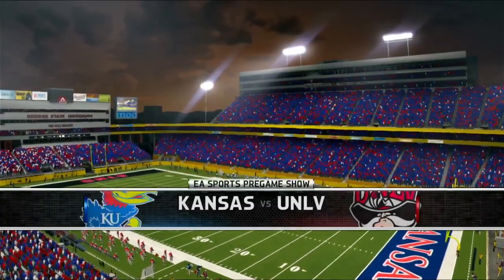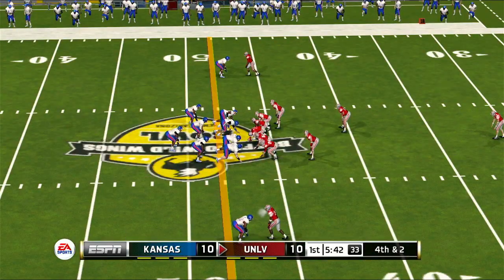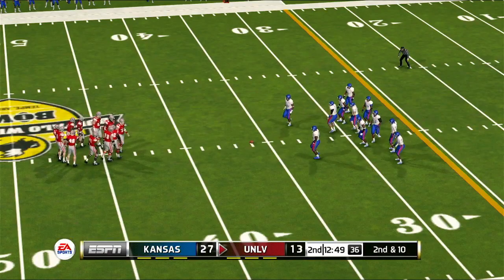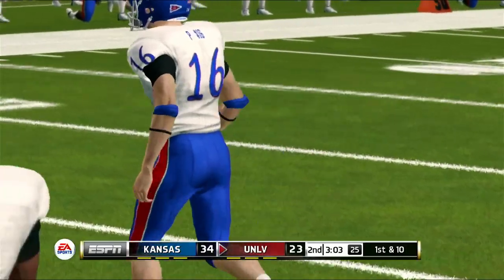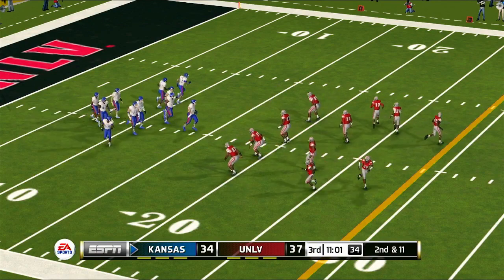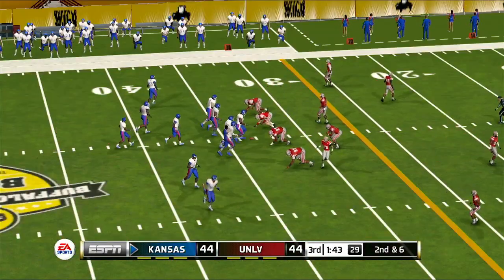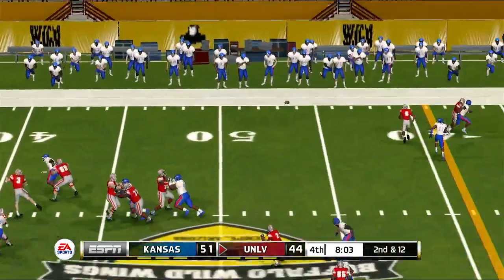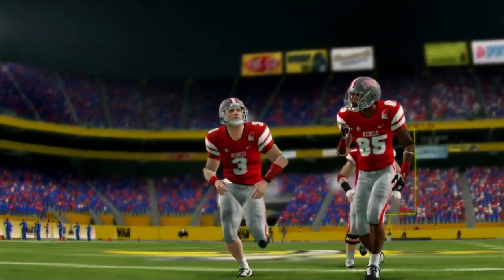2023 Bowl Season 12 26 2023 Guaranteed Rate Cactus Bowl Kansas VS UNLV